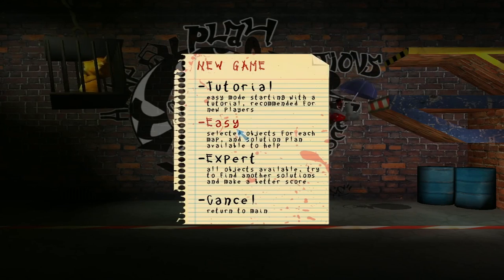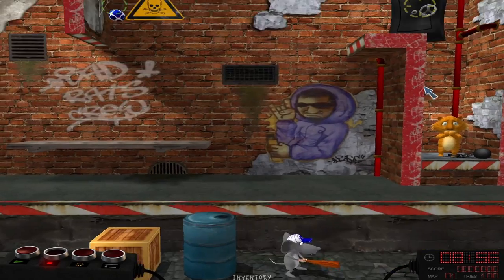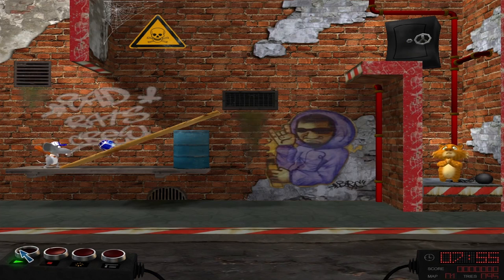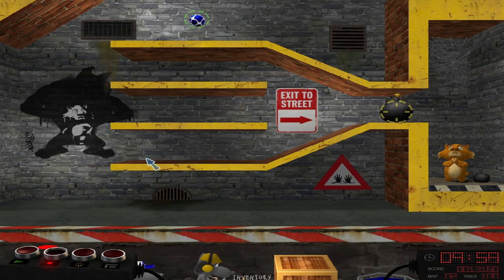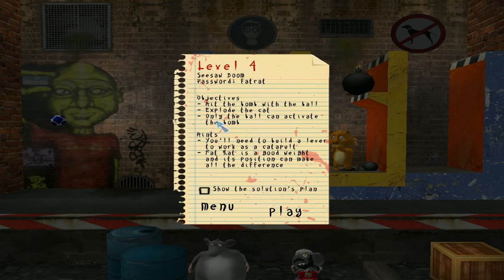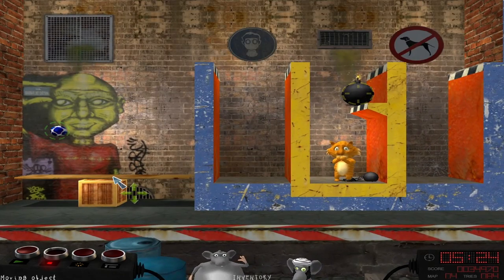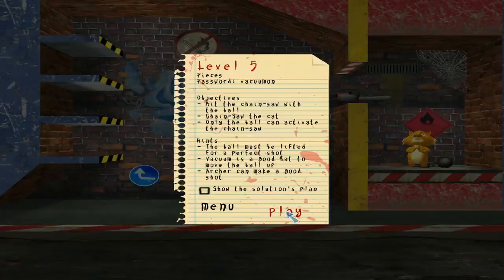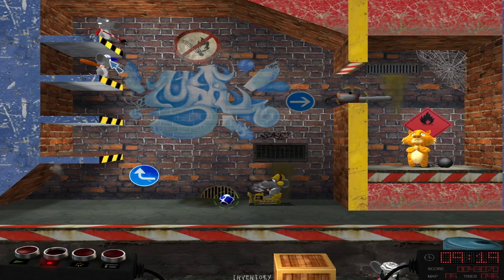Bad Bad Rats Gameplay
Bad rats, bad game